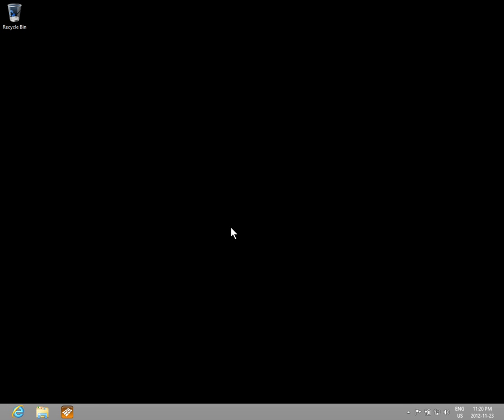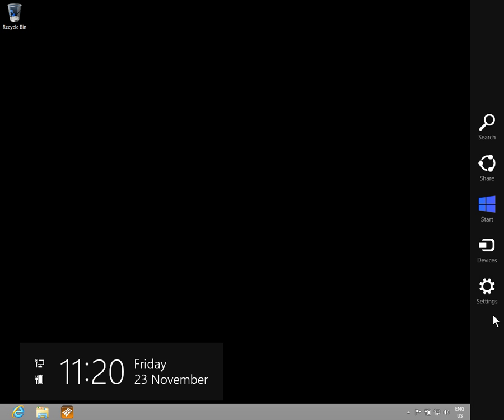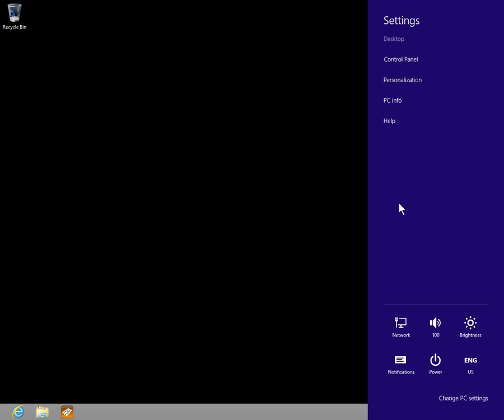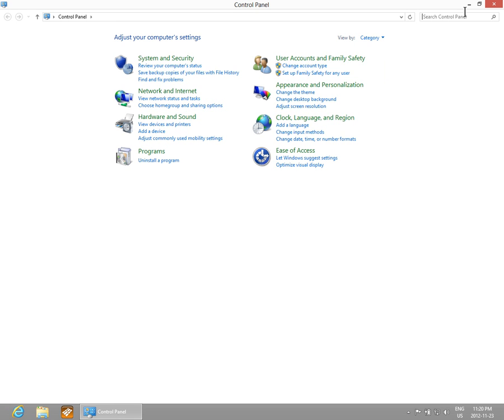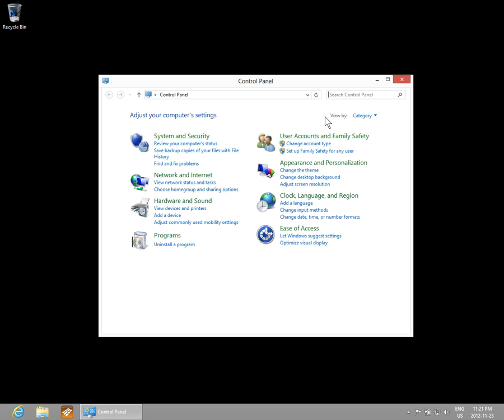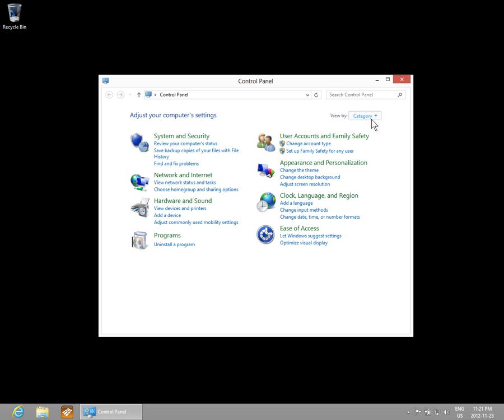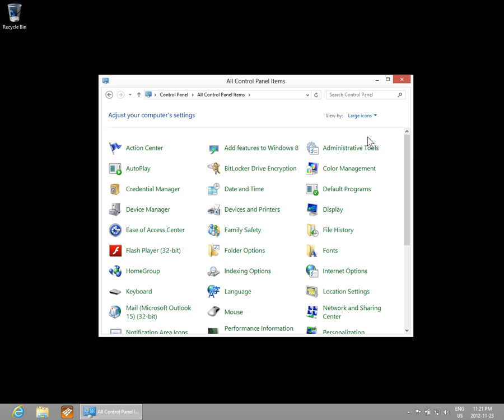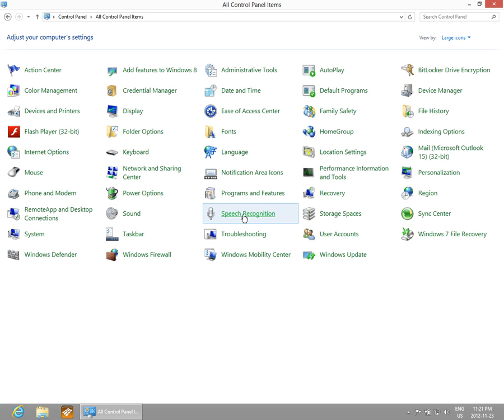Windows 8 Control Panel - How to Find It - Category View and Icon View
Having trouble finding the control panel in Microsoft Windows 8? This video tutorial shows you how to find it, and how to adjust the view between Category View, Large Icons, and Small Icon View